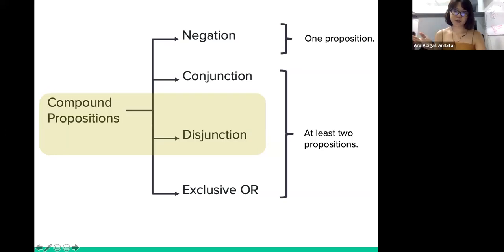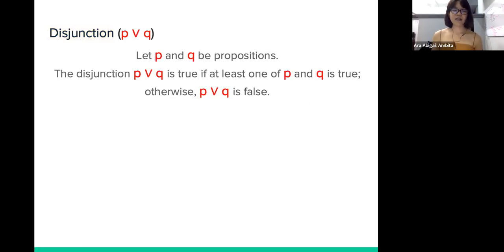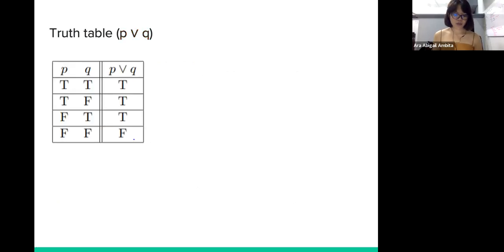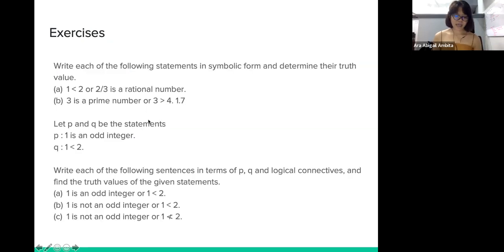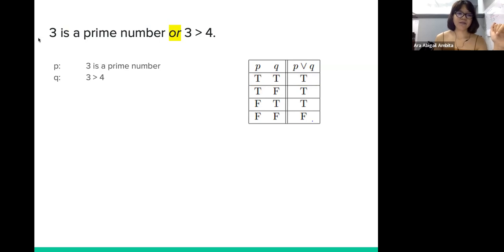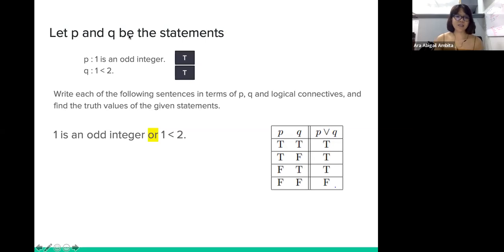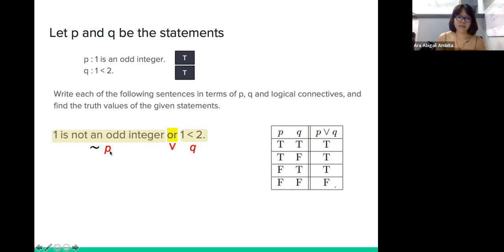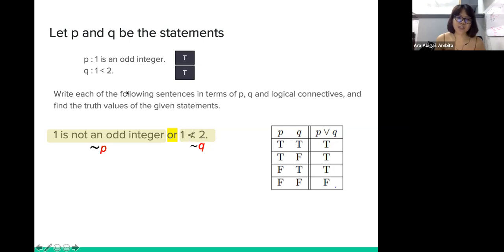4 - Compound Propositions - Disjunction